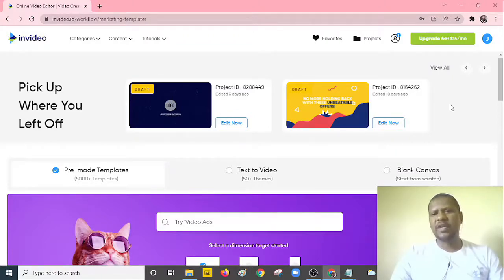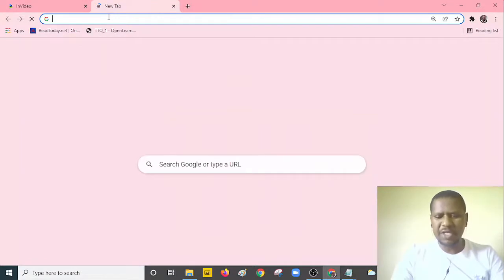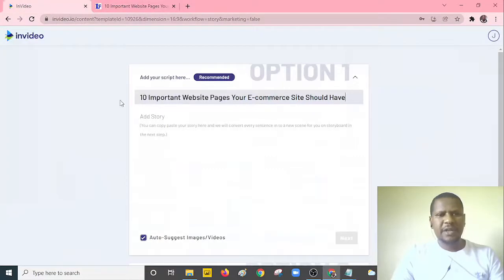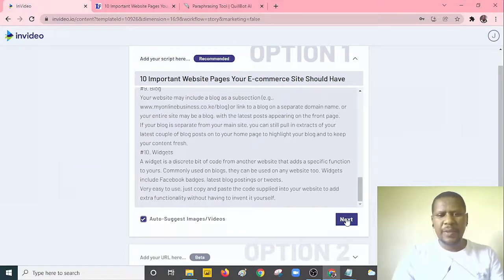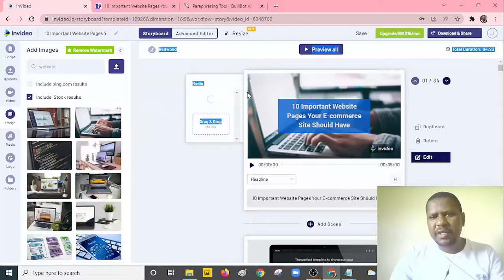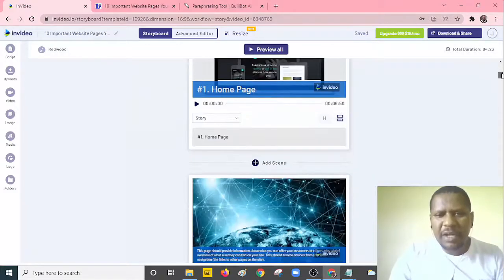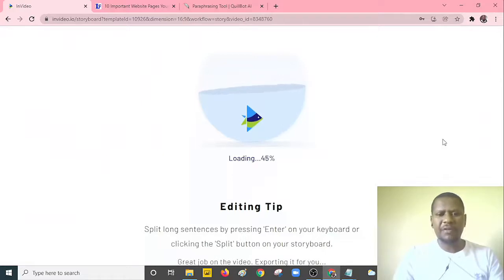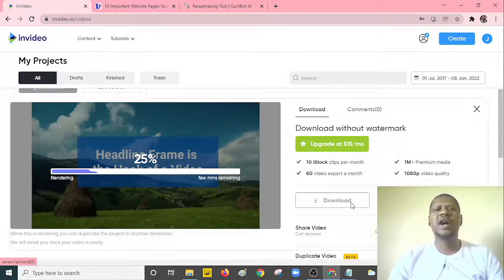How To Convert Blog Posts into Videos and Make Money on YouTube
Turn your blog posts into engaging videos that you can share on social networks. I have explained How to Convert Blog Posts into Videos and Make Money on YouTube by using invideo.

Convert Blog Posts into Videos and Make Money on YouTube